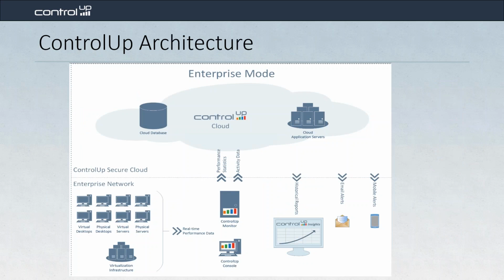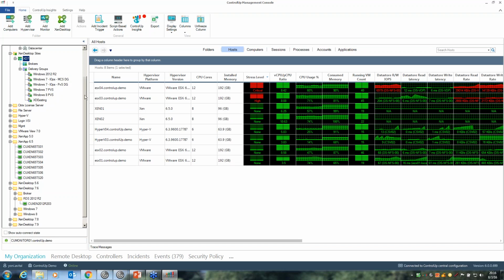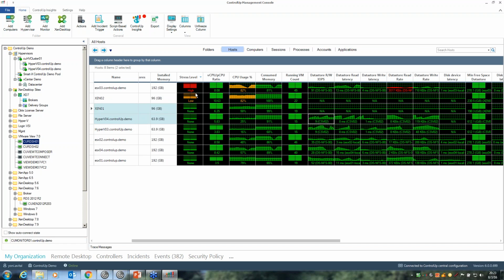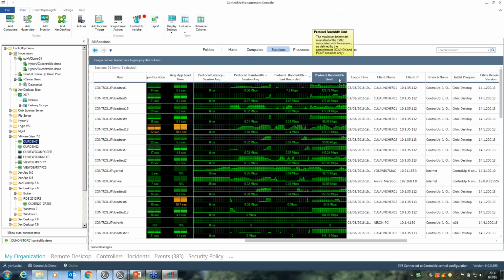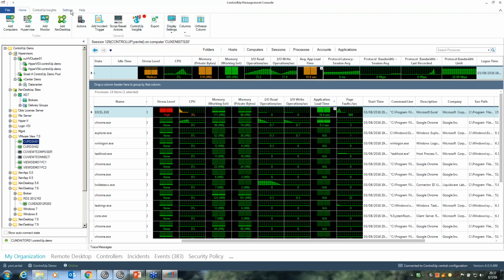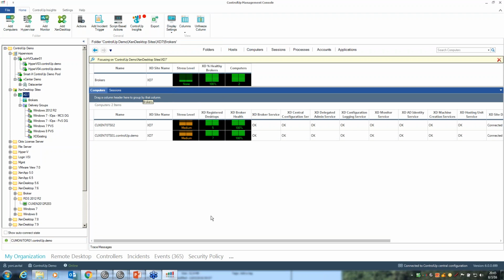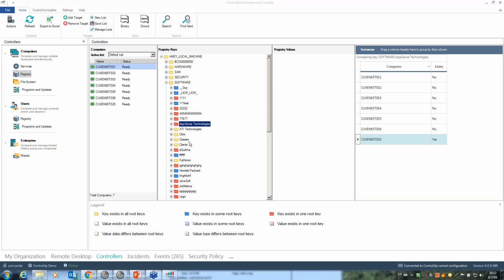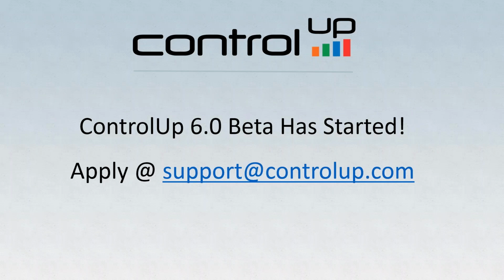CUGC Connect ControlUp 6 0 Live Demo